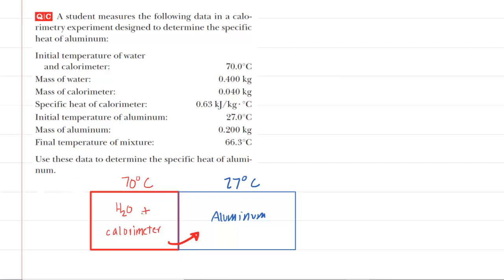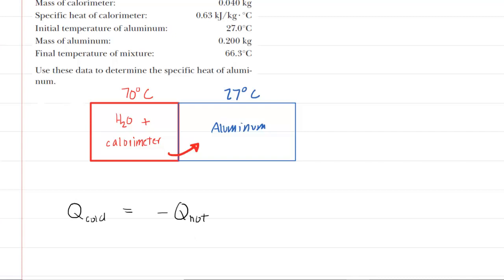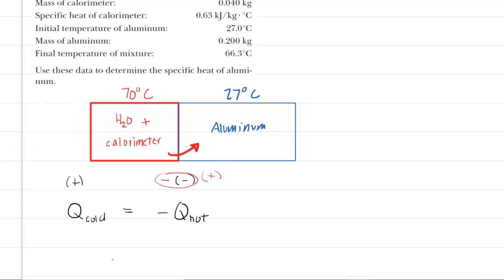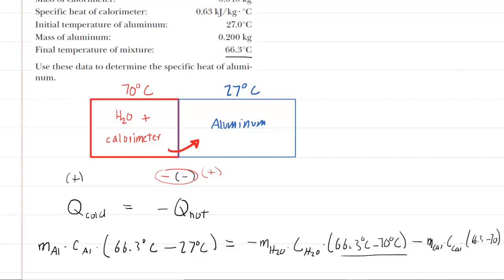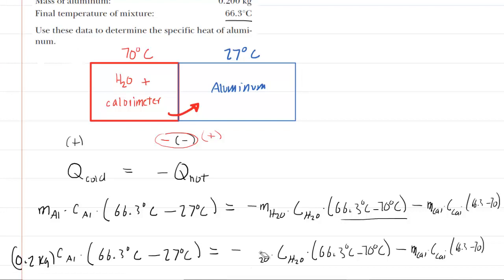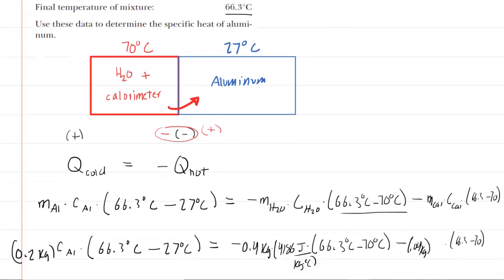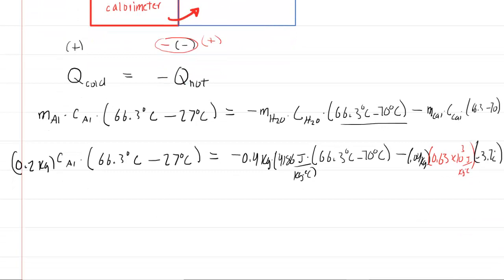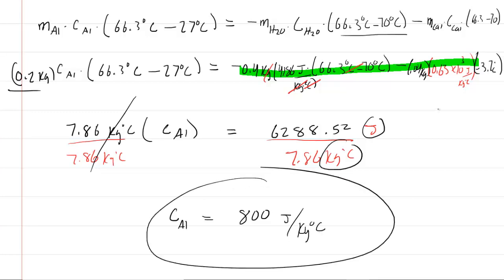A student measures the following data in a calorimetry experiment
A student measures the following data in a calorimetry experiment designed to determine the specific heat of aluminum. (Do not assume atmospheric pressure.)
Initial temperature of water and calorimeter: 70.0°C; Mass of water: 0.400 kg
Mass of calorimeter: 0.040 kg; Specific heat of calorimeter: 0.63 kJ/kg ? °C Initial temperature of aluminum: 27.0°C; Mass of aluminum: 0.200 kg; Final temperature of mixture: 66.3°C